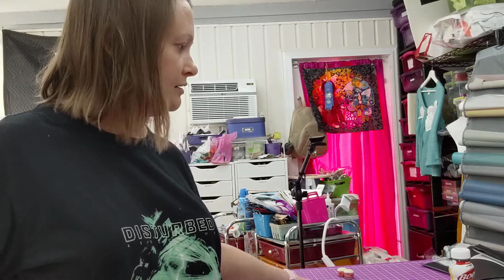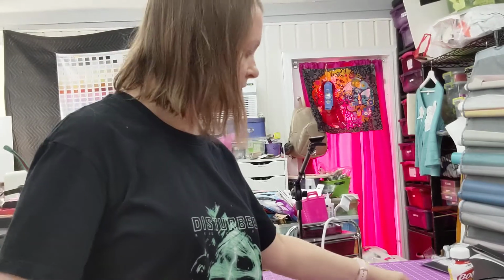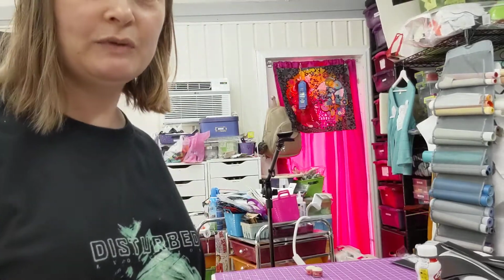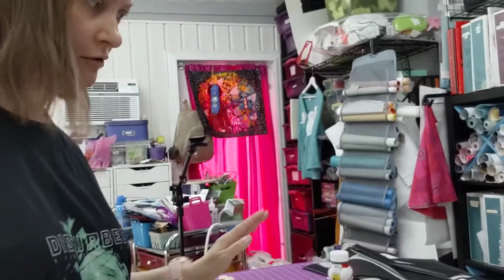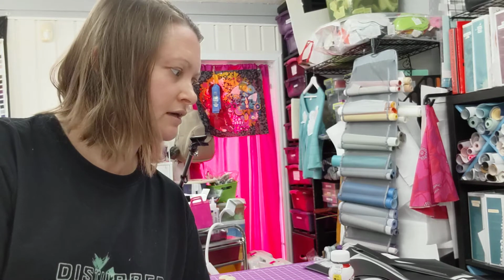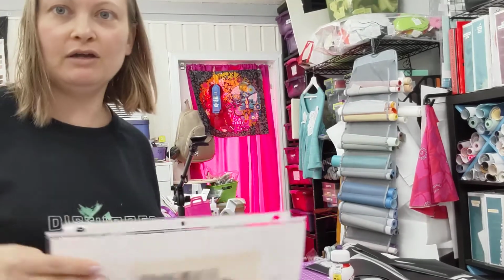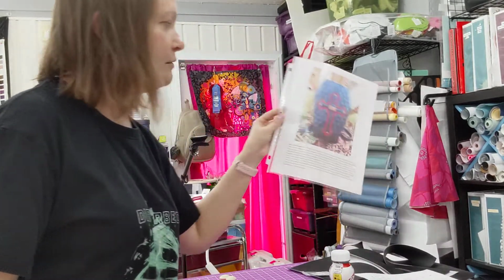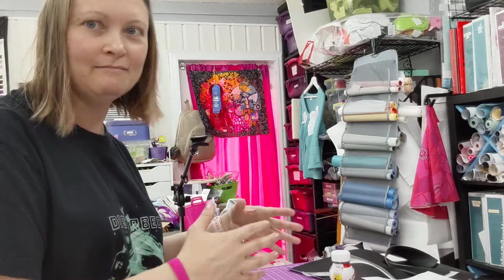SEWING VLOG: What I Do on a Typical Saturday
Supplies I use